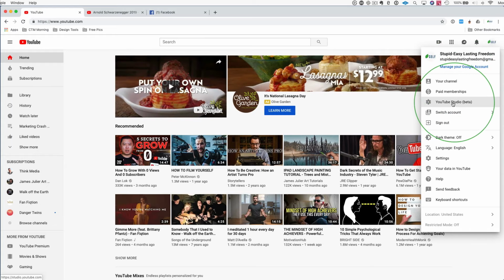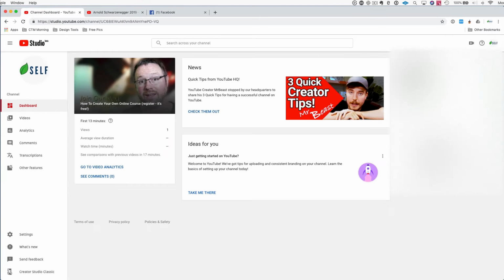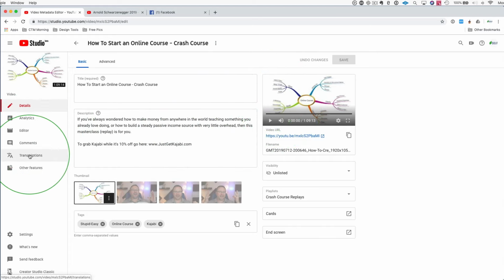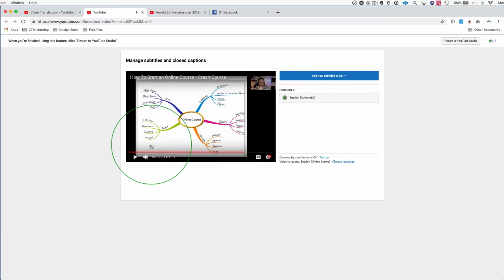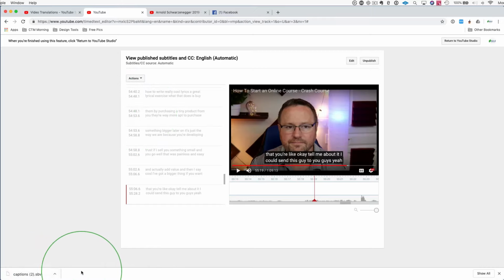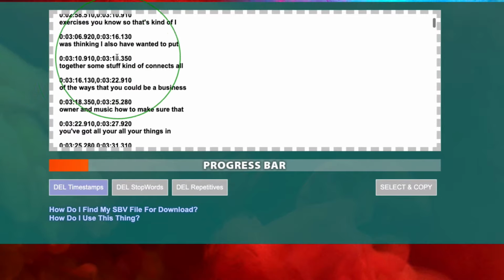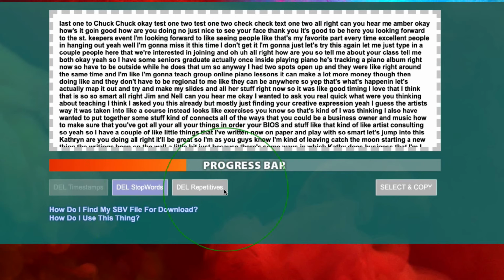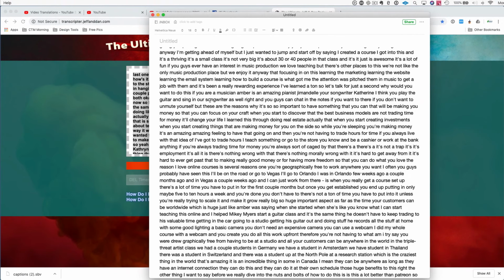How To Easily Transcribe A YouTube Video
If you need to transcribe a video quickly, you can actually start with the automated closed captioning transcript that Youtube has automatically created for you. Let me show you.

You could hit "play", listen to every word, pausing constantly, and write out everything you've said in your video. But this would take a long time. Or, you could hire a transcription service, like REV, and pay them about $1 per minute of your video to get the transcription. However this is usually outsourced to non-English speaking people (typically Philippines) and you'll end up having to review and edit what you get back. Not to mention the price, and the amount of time it take to have them do it and get back to you, which could be days.

So I found a better solution.

One of the cool things that YouTube has is what's called ‘closed captioning’.  Closed captioning is the words that pop up on the screen.  YouTube is transcribing it for you - just like you see on TV.

The first thing you want to do is go into YouTube and sign in. You'll you know you're signed in if your account at the top right corner shows that you're signed in. In this case, I'm using the Stupid Easy Lasting Freedom account. Next, we're going to go to ‘YouTube Studio’.  YouTube studio is where you're able to edit and look at all the videos you have uploaded and things like.  This is in ‘beta’ area (for now).  Some of you may have the alpha version, but most people have moved over to the beta version. It's just a new format that they've been working on for a while. It's nice and clean.

Once you're in this format, you're going to pick a video. Let's just pick a video here.  This is a little crash course I had done for some friends.  What I want to do is transcribe this. I want to get the transcription from this. I don't want to have to write out every single word.

First you want to go to ‘Transcriptions’ and tell it what language this should be in. For our purposes, we're going to set our language like this - in this case is “United States English” and hit confirm.  If you had your own transcription you could upload it. We're not going to do that today.  You're going to go to “other features” and then “translations and transcriptions”.  Nice and easy! It's going to show you the video, and it has all kinds of stuff there.  Click where it says English (this is not intuitive by the way!) Click English and pulls up the transcription that it has processed for you. This took me a while to figure out - so if you're watching this video it's probably because you couldn't figure this out either!!

Next, if you want to, you could edit the automatic transcription within YouTube - like if a word was wrong you could do it right here.  Again, that’s not what we're going to do here. We're going to go to “actions” and create and download an SBV. Next, I download it and I take it right into my tray.  Now, I'm using Google Chrome - which is what I advise you to do. I think Google Chrome is the most stable, and has the most amazing extensions. After you've got the SBV file, it displays it down here in this tray. This is just a temporary area which is really nice so you don't have to go into your downloads folder. Next, we're going to open up a tab and go to this URL I save it in my browser because I don't want to have to type it in every time. I'll also put the link below so you can find it easily. I would bookmark this and favorite it. This is just somebody's website that created this.

- Zion

If you love this stuff, consider signing up for our freed upcoming webinar

This document certifies the purchase of:
Licensor's Author Username:
bdProductions
Licensee:
Zion Brock
Item Title:
Inspiration
Item URL:
Item ID:
19818985
Item Purchase Code:
f51abfe3-34c6-4a38-b843-e6338a37799e
Purchase Date:
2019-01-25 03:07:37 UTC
For any queries related to this document or license please contact Help Team